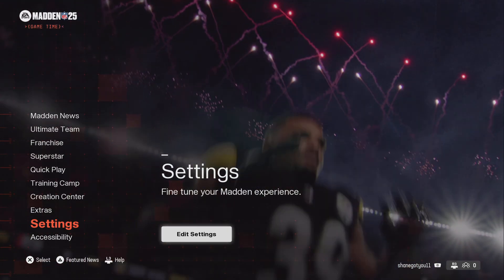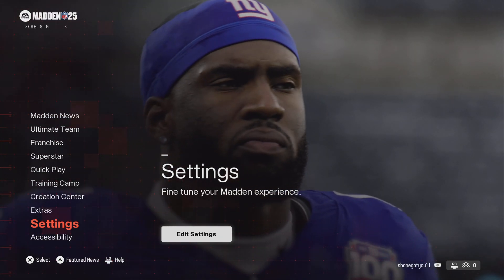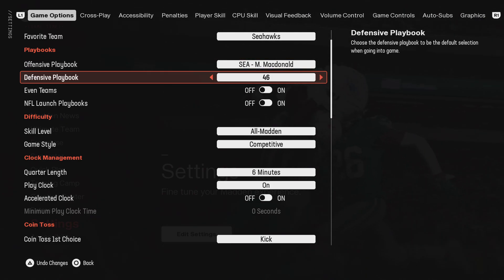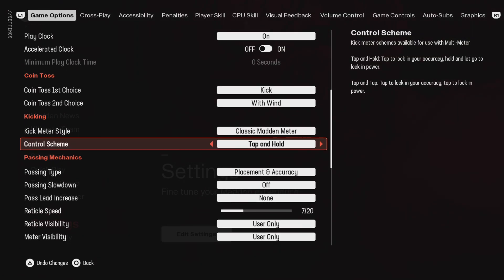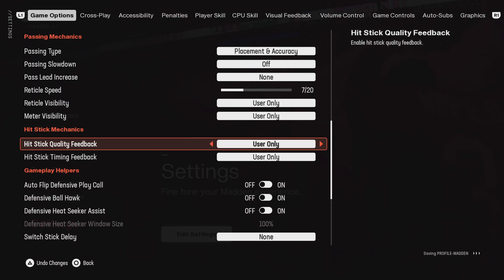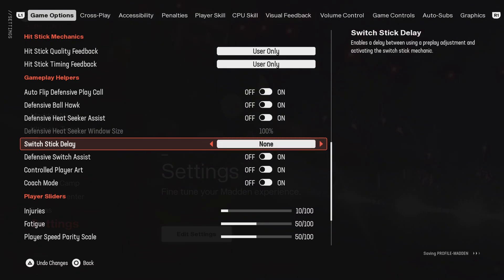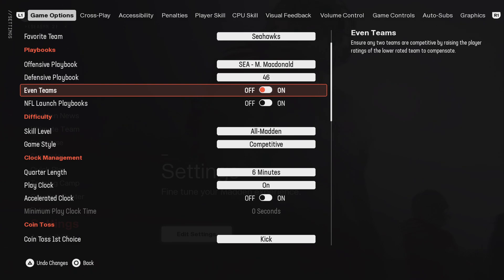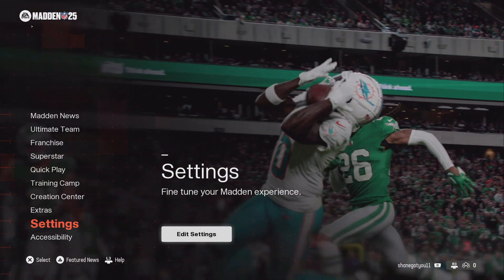How To Set Your Gameplay Up In Madden 25!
Tip on how to fix your Gameplay in Madden 25